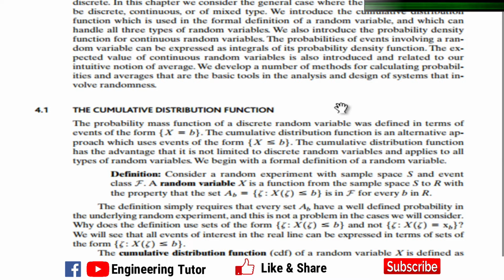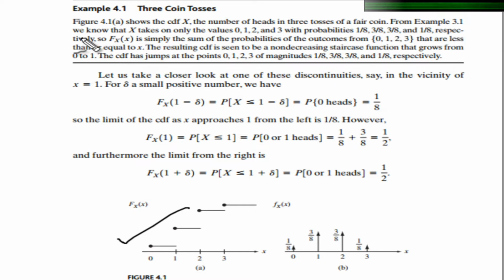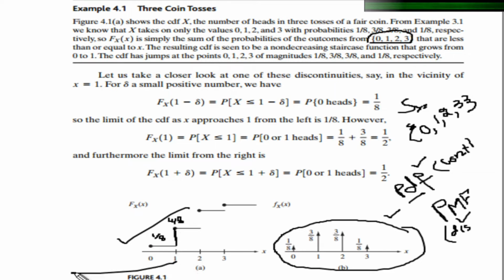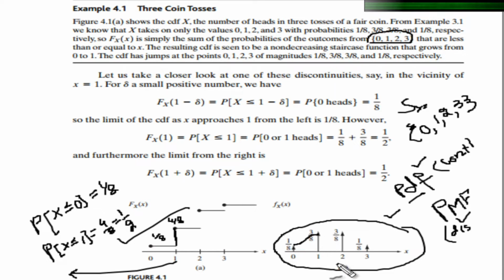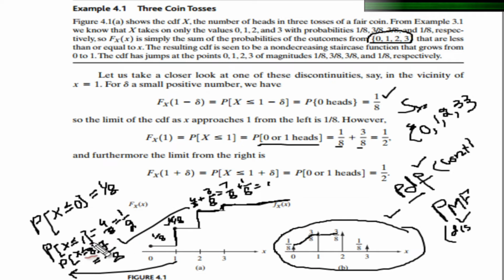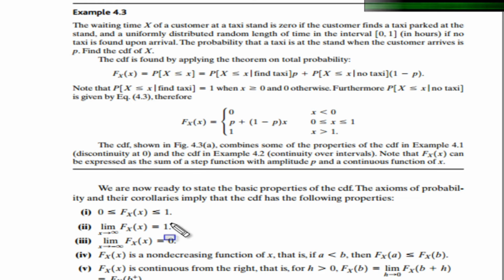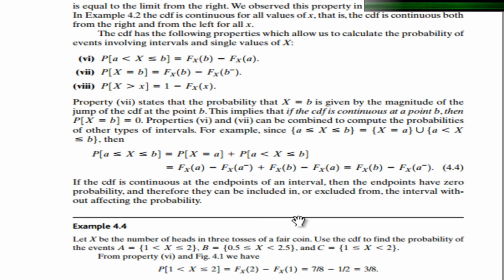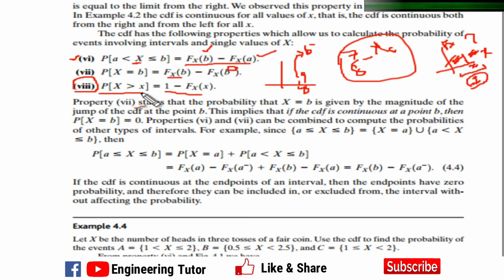Cumulative Distribution Function | CDF | CDF Properties | Proability Calculation Using CDF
Contents
0:00 CDF
2:01 Example
11:49 Properties of CDF

Happy Learning :-)